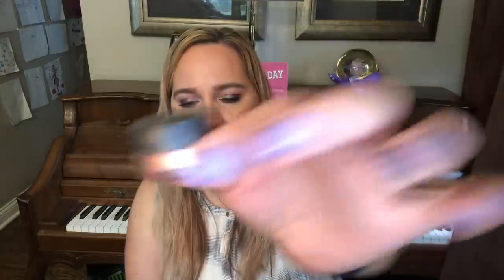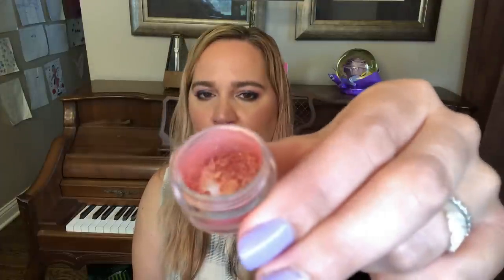Labor Of Love It Intro!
Hi guys!

This is the intro for the annual Labor of Love It  project created by Nikelle!  You are welcome to join!  This is a super quick project that only goes until September 6 (Labor Day). Here is everyone that is doing this project: